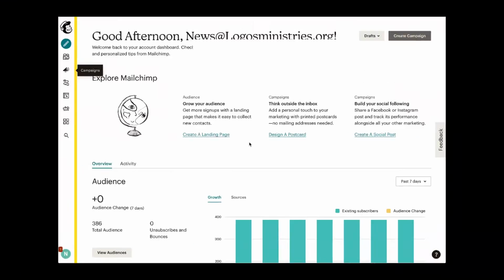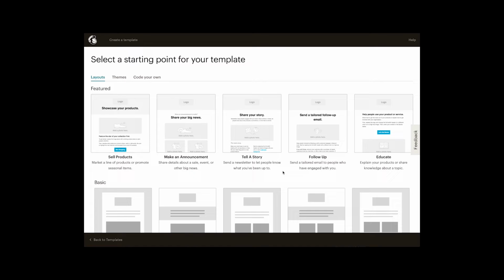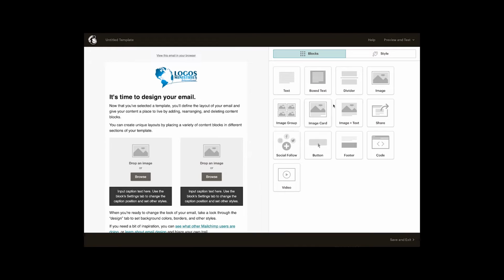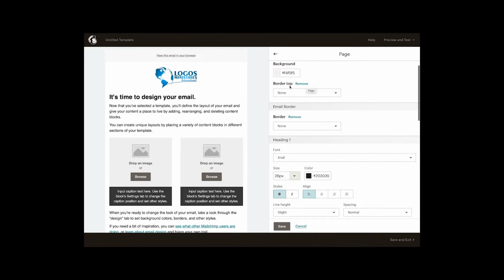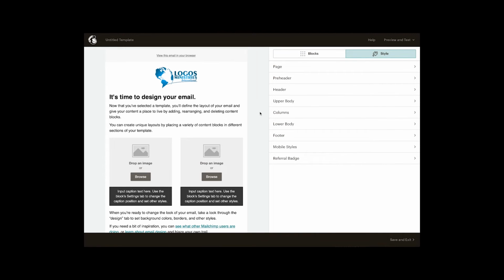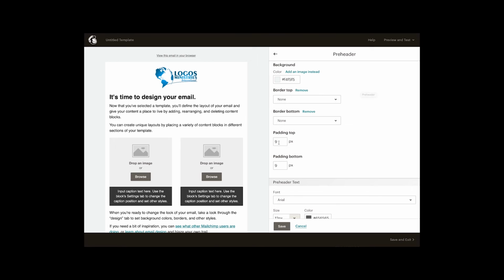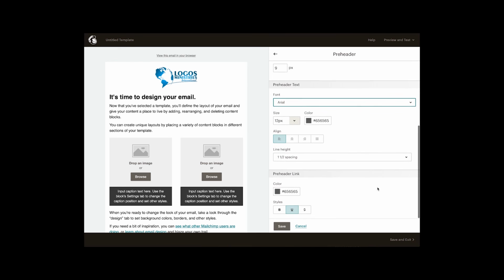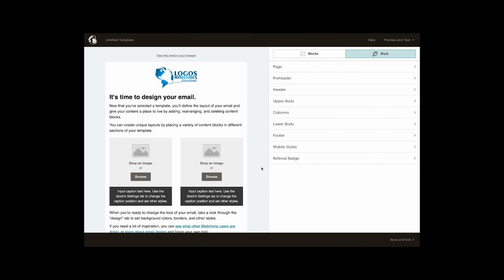[Mailchimp Tutorial] Step 1:Choose a custom email template in Mailchimp (1of 12 series)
Learn step by step how to choose a custom email template in Mailchimp. In this email template tutorial we will begin by picking and customizing a basic 1-2-1 column layout found in Mailchimp. Sometimes it can feel overwhelming when you need to pick a template. This tutorial will show you how to modify a generic template and turn it into a design you can edit and transform into what you want.

* If you have any questions feel free to post in the comments section. I would be happy to help you! Thank you!